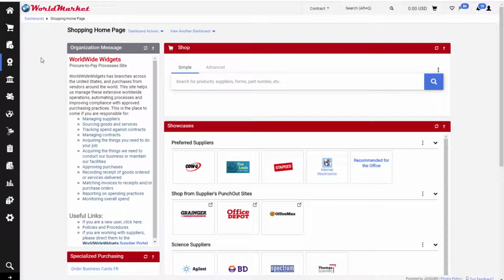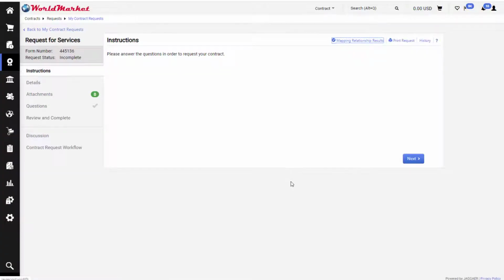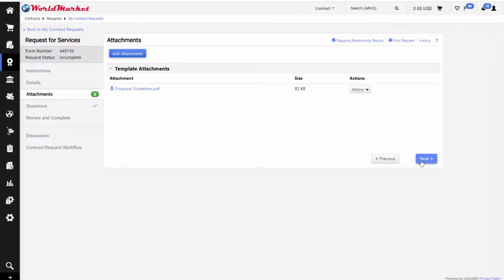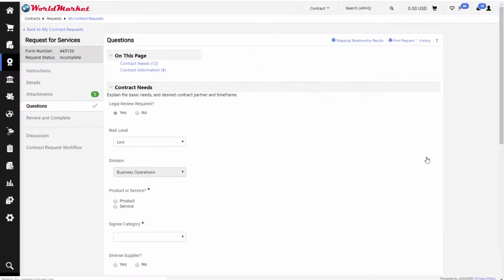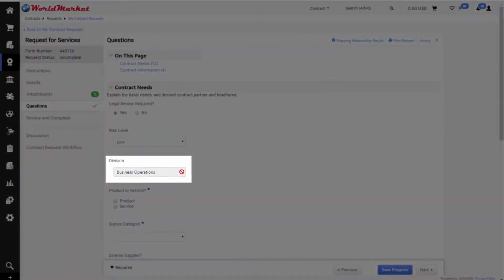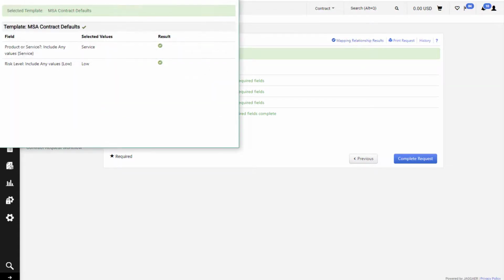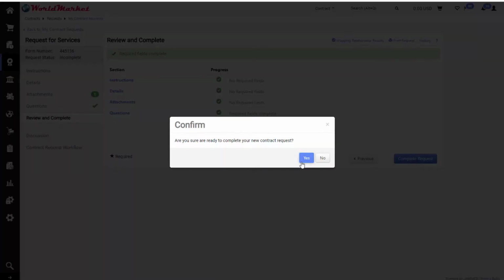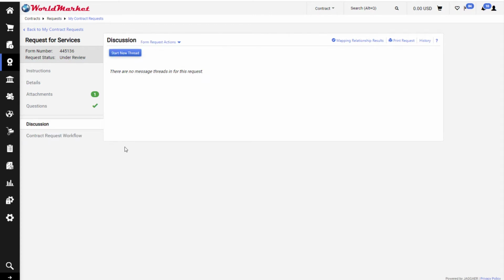CNT+_EV20: Requesting a Contract